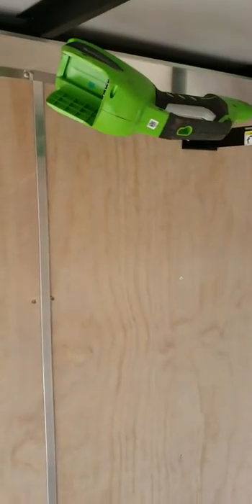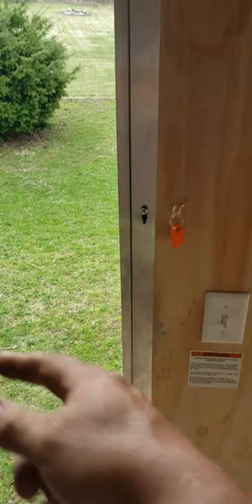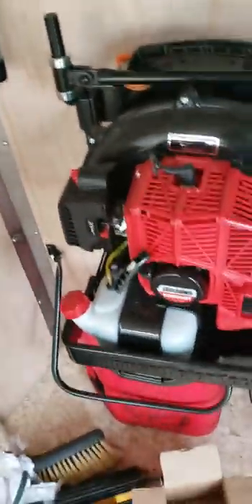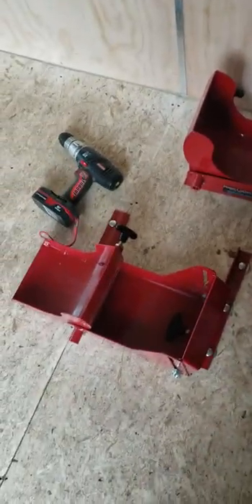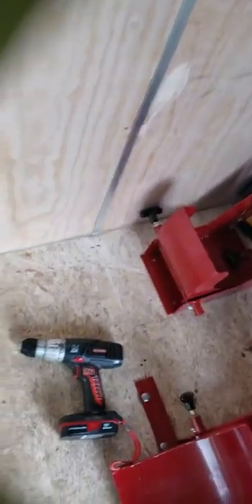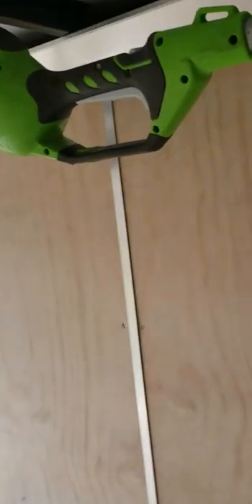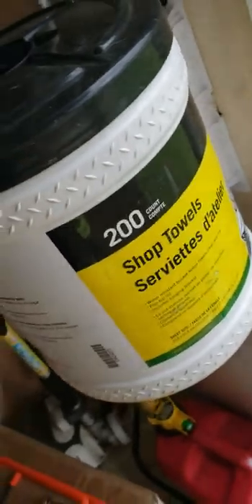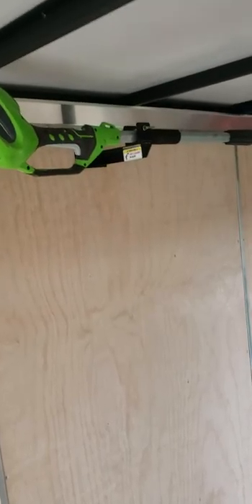Sure trac update 6